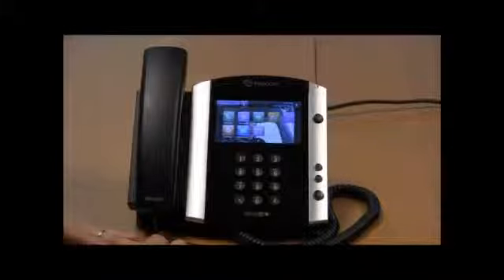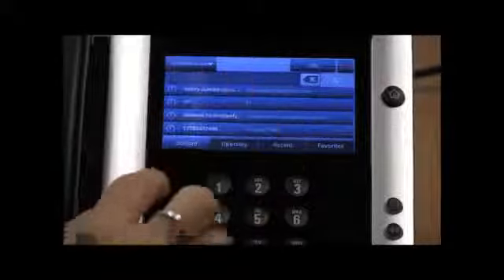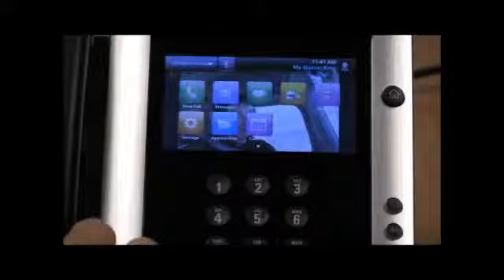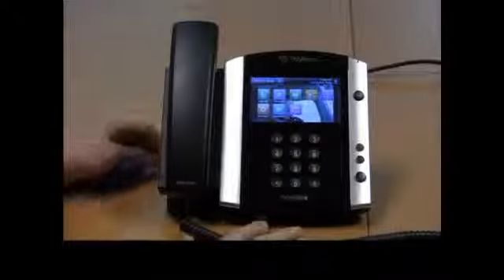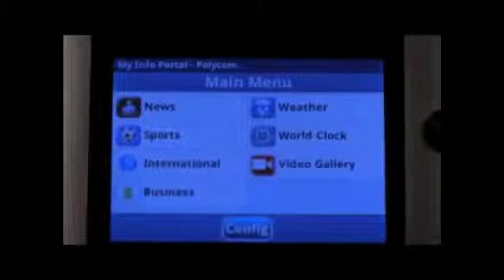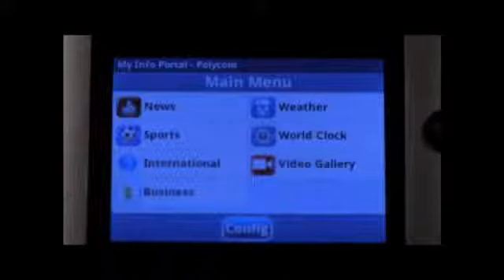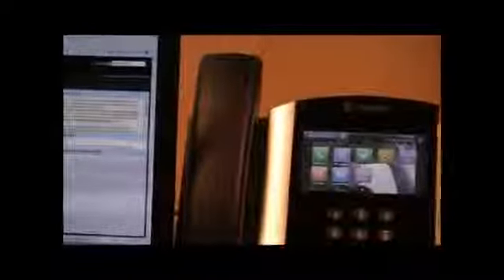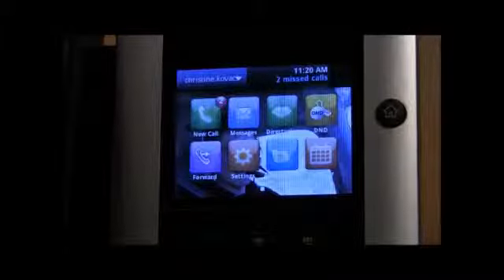Polycom VVX 600 par Connexing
Découvrez le Polycom VVX 600 grâce à cette vidéo présentant toutes les fonctionnalités et caractéristiques de ce nouveau poste de la gamme VVX 600.